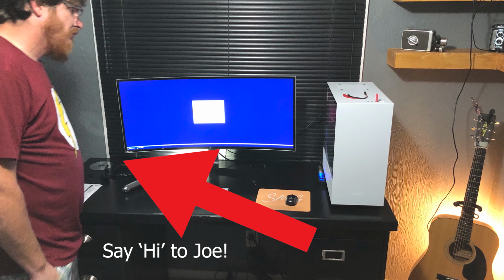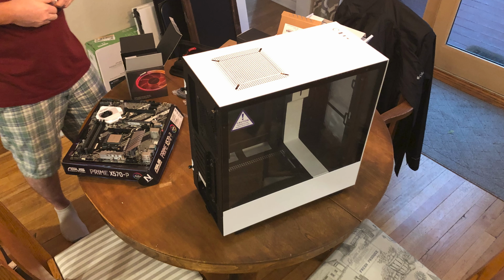Why Build a Custom Video Editing PC?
Why build a custom video editing computer? Good question. Today, I am covering why I switched from Mac to Windows for my editing computer and some things you will want to be mindful of if you are doing the same. If rendering issues, slow processing speeds, and other computer mishaps are slowing your video editing process down, it may be time for an upgrade.

My PC Parts (Joe not included):
AMD Processor
Asus Motherboard
(2 orders) RAM
Intell SSD
Asus Graphics Card
White Tower
Seasonic Fan
LG Monitor

📽 Watch the Free 50 min Webinar: 9 Biggest Mistakes of Solo Videography

Turn your hobby of videography into a profitable business!

📽 Tool I use to get client feedback and turn edits faster - Wipster

⚙️ Gear Used to Make this Video:

🔸Lens that never leaves my camera - 28-70mm
🔸Cheapest Niffty 50 1.8
🔸The mamma jamma of mirrorless DSLRs - Sony A7sii
🔸Best inexpensive starter 4K camera for video - Sony A6300
🔸Solid 4K drone - DJI Phantom 4 Pro
🔸Best mirrorless gimbal for under $400 - EVO Rage Gimbal
🔸'Leave me alone' headphones - Bose Editing Headphones
🔸Affordable large retina display for editing - iMac for Editing
🔸Lav mic that works with an iPhone